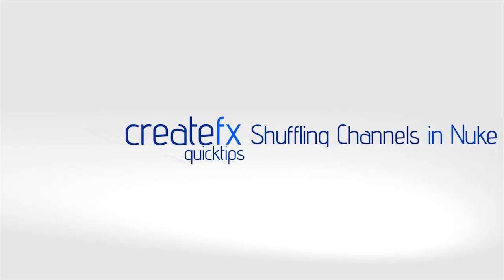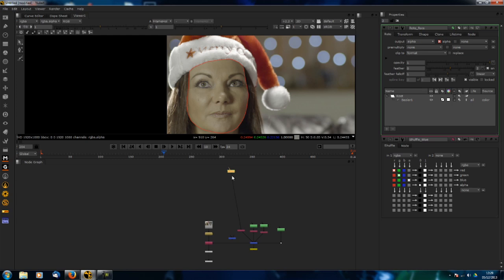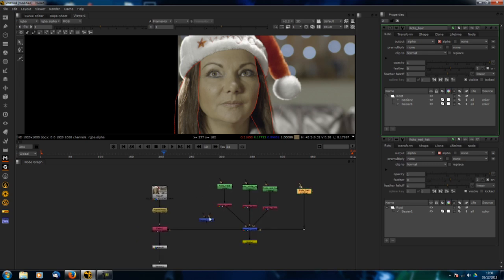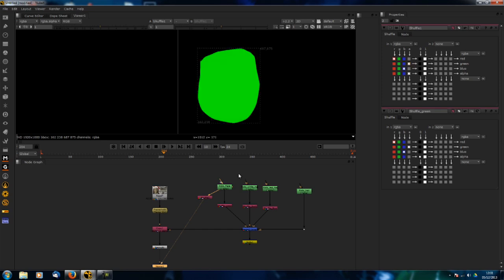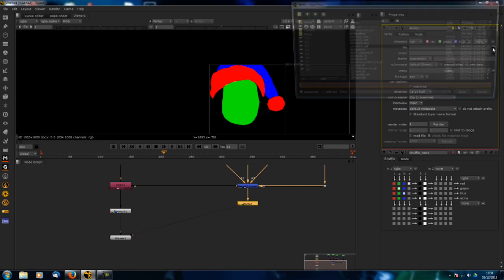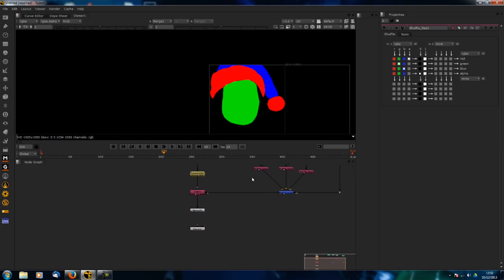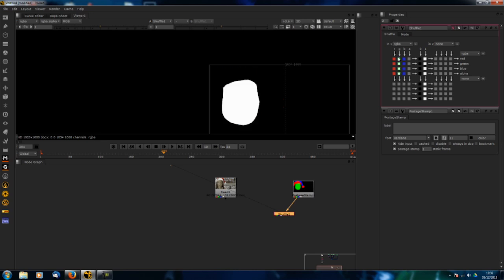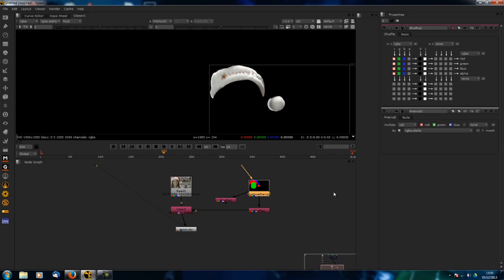Nuke Channels and the shuffle node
In this video you will learn how to take multiple roto shapes and shuffle them into separate colour channels which can be rendered out as a single file. The roto shapes stored in each colour channel can then be extracted from this single RGBA file into their own alpha channels for further work.